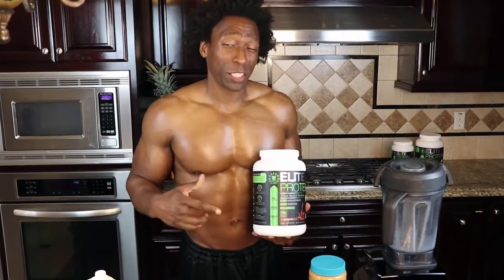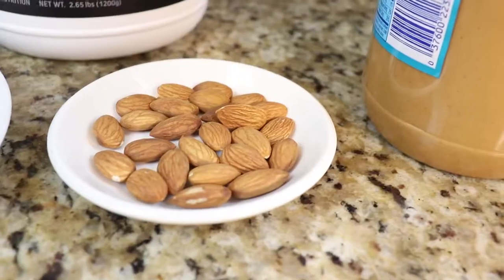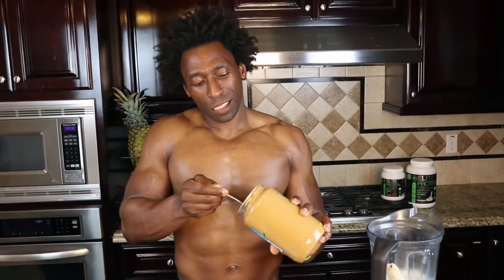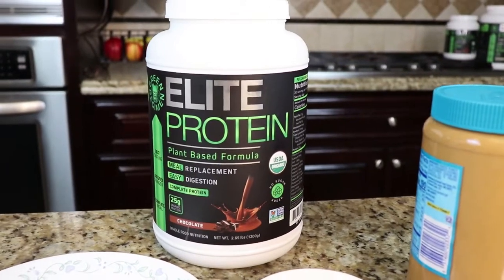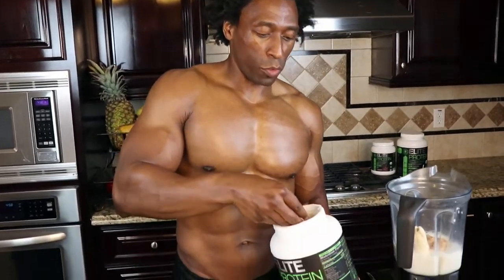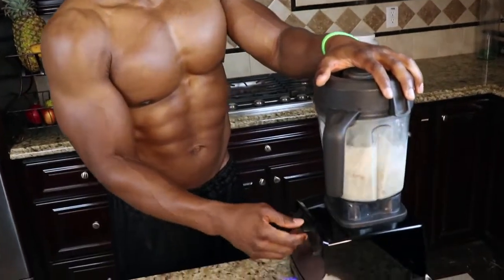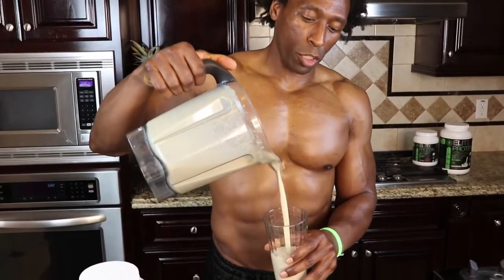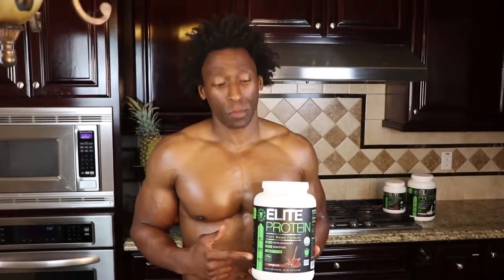Easy Smoothie Recipe for Weight Loss Elite Peanut Butter Smoothie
Elite Protein - Organic Plant Based Protein Powder

    ORGANIC PLANT BASED PROTEIN POWDER: USDA-certified organic; organic hemp protein powder, organic chia seed and organic pea protein powder; Comes with 25g plant based protein, 3g organic fiber and only 150 calories
    MOST DELICIOUS NUTRITIONAL SHAKE: Available in Chocolate and Vanilla flavors, Smooth and delicious, No chalky or grassy aftertaste
    ORGANIC VEGAN PROTEIN: Dairy-free, Gluten-free, soy-free, GMO-free, wheat-free, vegan meal replacement made in the USA
    MEAL REPLACEMENT SHAKES: Each serving contains your daily nutritional requirements; an ideal plant based protein smoothie that can be made in just 30 seconds
    MUSCLE RECOVERY AND EASY DIGESTION: organic vegan protein recovers, tones and builds muscles; easily digested and absorbed, no bloating

2 Cups Almond Milk
1 Banana 🍌(Frozen)
1/4 Cup of Almonds
2 Dashes Cinnamon
1 heaping Tablespoon of Peanut Butter
1 Scoop of Elite Protein